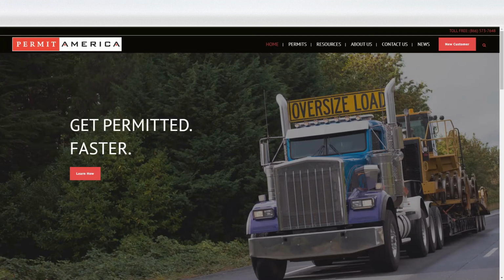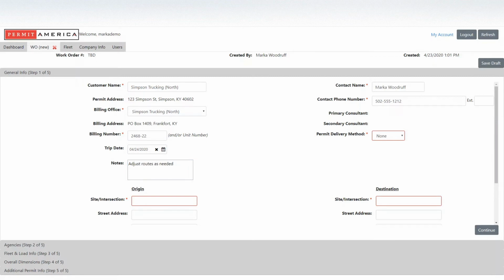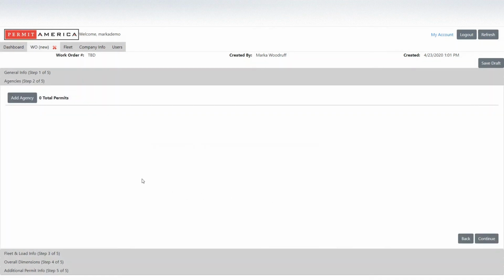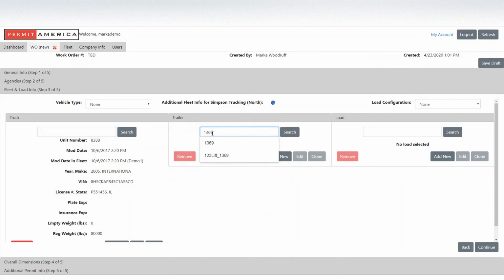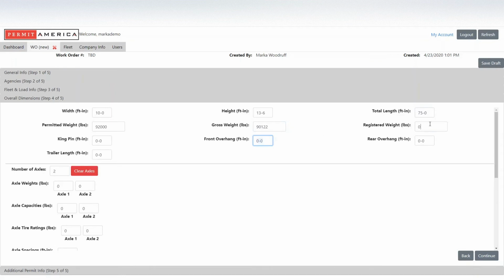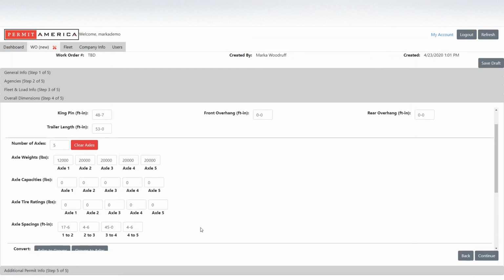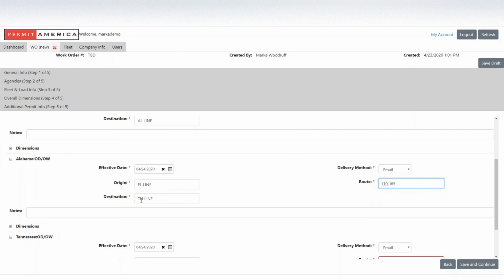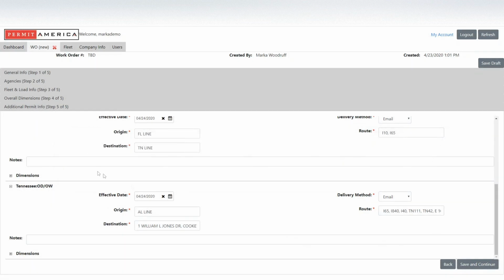PARA Portal - New Order - HowTo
This is a tutorial video for placing an order online with Permit America.